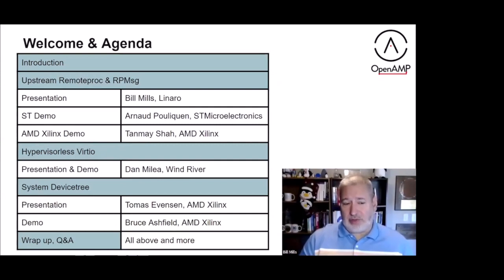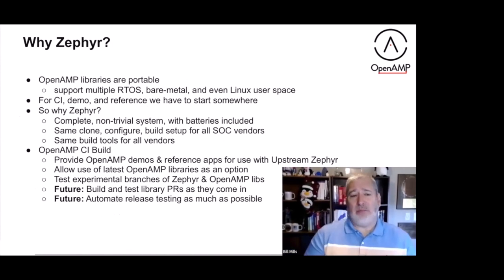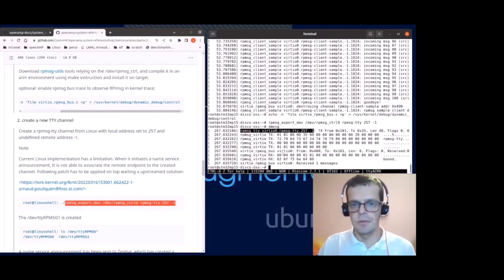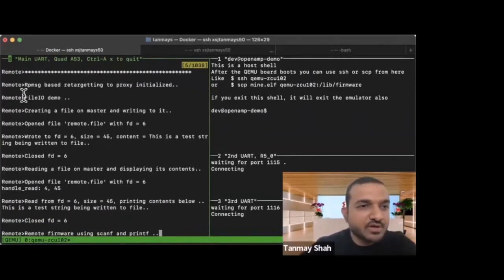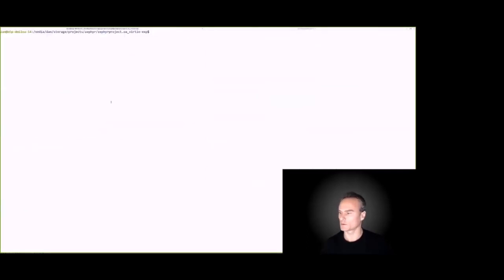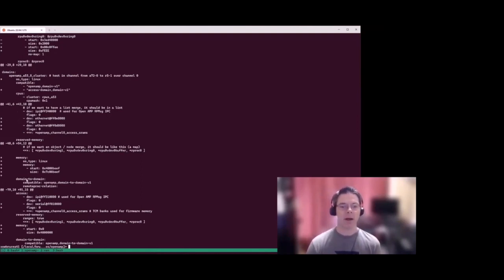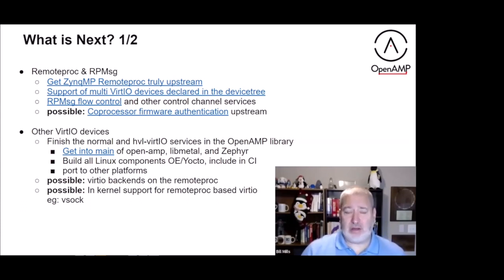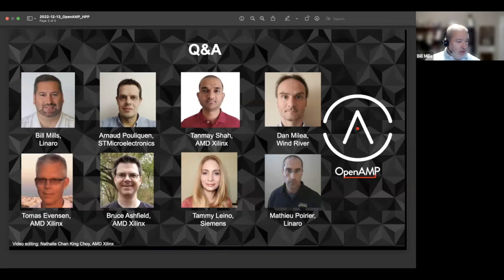OpenAMP and Heterogenous Processing Project Webinar (December 2022)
(Expand for chapter links) OpenAMP and Linaro Heterogeneous Processing Project contributors talk about progress that has been made over the last 3 years with a special focus on current work.

Three areas are highlighted:
- Upstream build and use with the Linux kernel and Zephyr
- Virtio devices other than rpmsg on CPU cores that do not share a hypervisor
- System Devicetree hands-on with the Looper tool

Each area have slides, a demo, and links to resources that attendees can use to reproduce the demos on their own and try things out after the event.

Chapters:
00:00 Introduction
06:46 Upstream Remoteproc and RPMsg presentation
18:12 ST Demo
30:58 AMD Xilinx Demo
45:19 Hypervisorless Virtio presentation
52:48 Hypervisorless Virtio demo
57:29 System Devicetree presentation
1:02:47 System Devicetree first demo
1:13:03 System Devicetree second demo
1:22:14 What's Next
1:28:04 Key Messages
1:29:15 Trying the demos on your own
1:32:10 Audience questions and Panelist answers

The Linaro resources page for this webinar also has the slides available for download